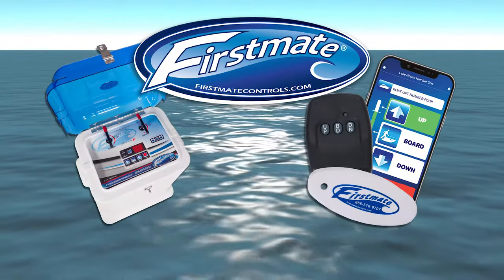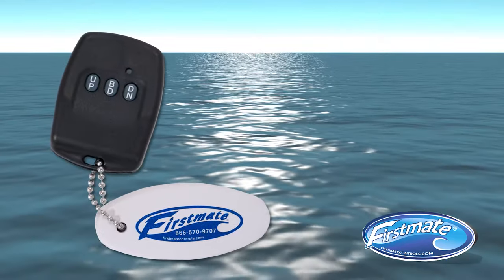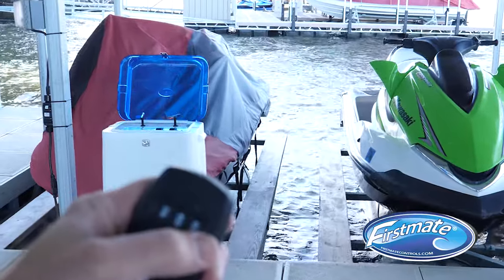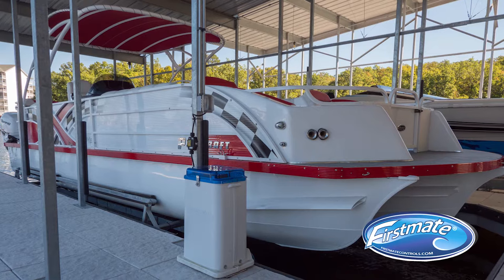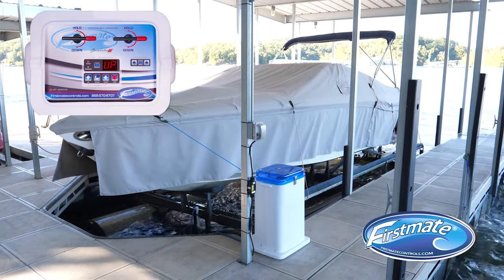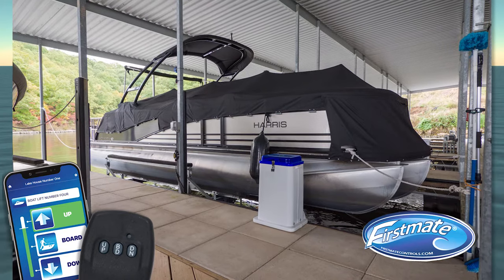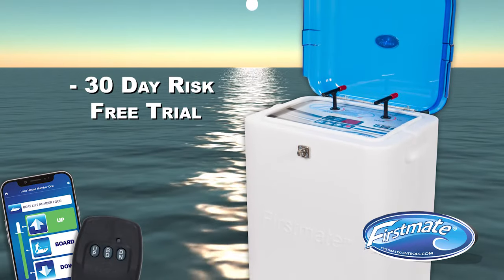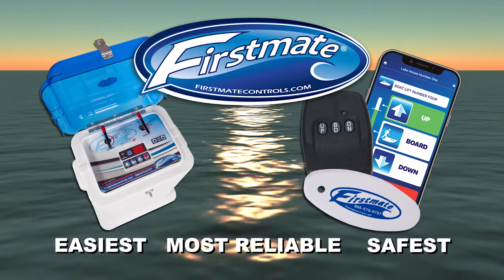Firstmate Promotional Video